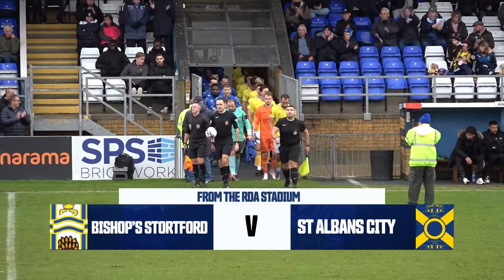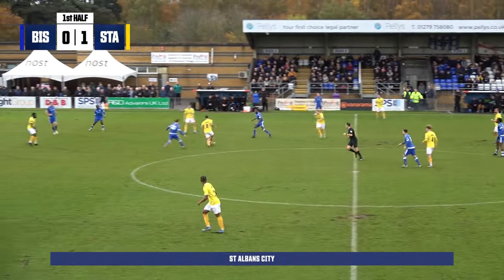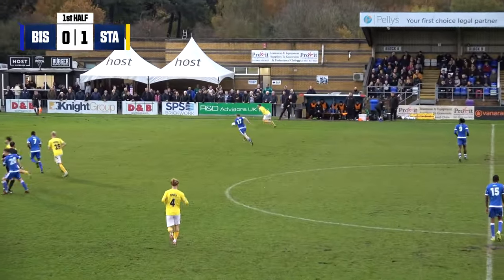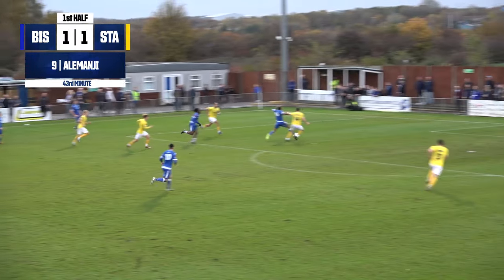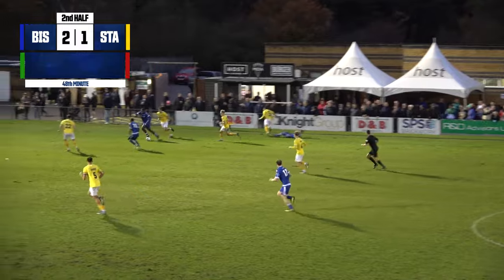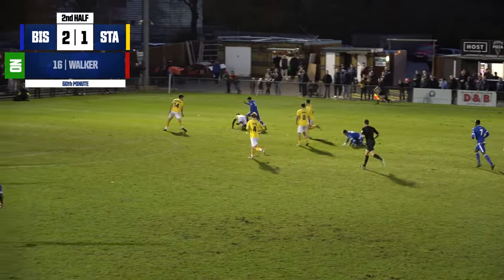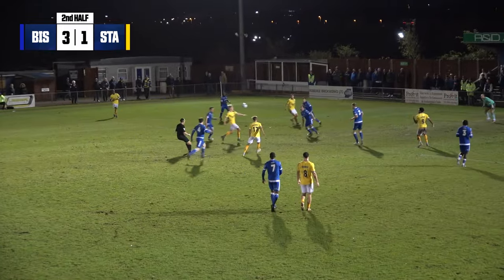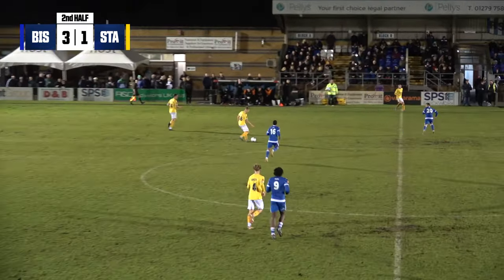HIGHLIGHTS | Bishop's Stortford vs St Albans City | Isuzu FA Trophy | 18th November 2023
Watch back City's disappointing FA Trophy exit